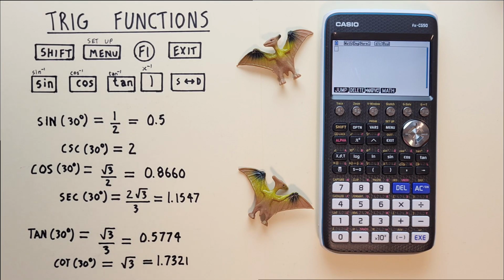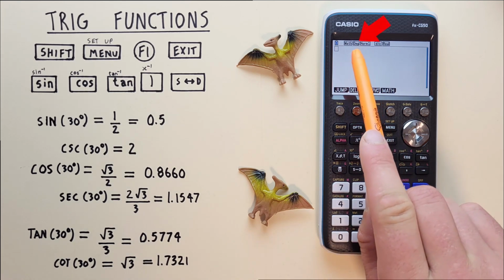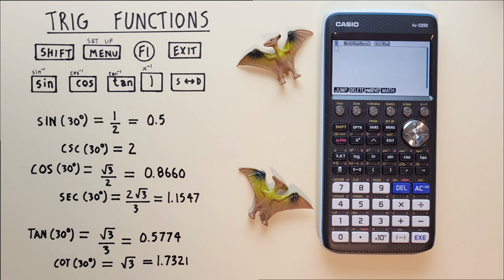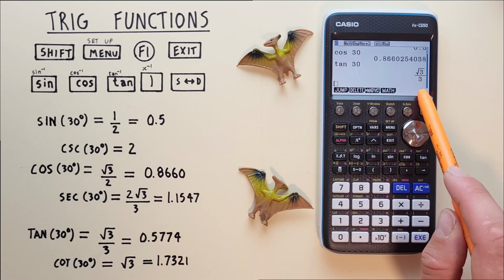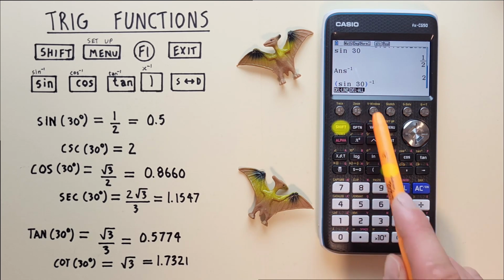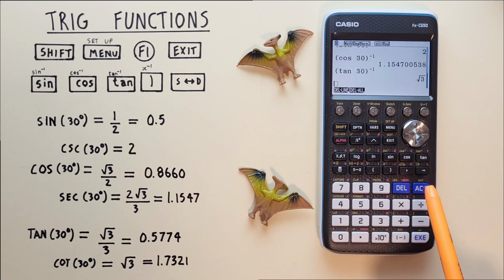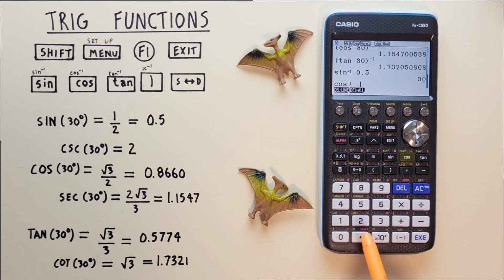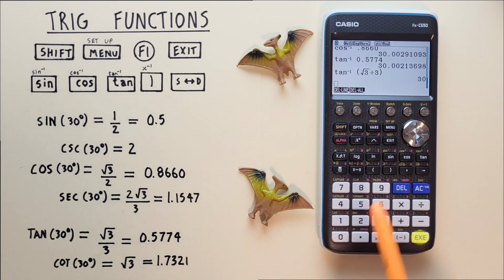How to use Trigonometry Functions on the Casio fx-CG50 Calculator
A quick and easy tutorial on how to find and use the trigonometric functions Sin, Cos, Tan, Csc, Sec, Cot, Arcsin, Arccos and Arctan of an angle in degree mode on the Casio fx-CG50 Graphing Calculator.

The Casio fx-CG50 is an approved and popular choice for students writing their SAT and ACT exams

Contents:
0:00 Intro
0:25 Buttons used
1:12 Degree Mode
2:19 Sin, Cos Tan
3:36 Cosecant, Secant and Cotangent (CSC, SEC & COT)
5:26 ArcSin, ArcCos, ArcTan (Inverse)
6:50 Answers in exact numbers
7:21 Outro

Cosecant, Secant Cotangent